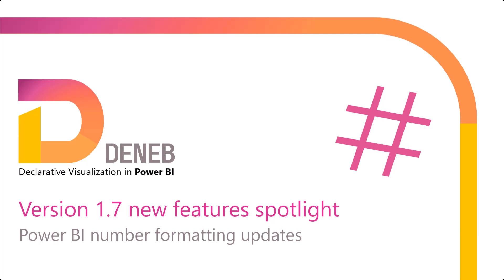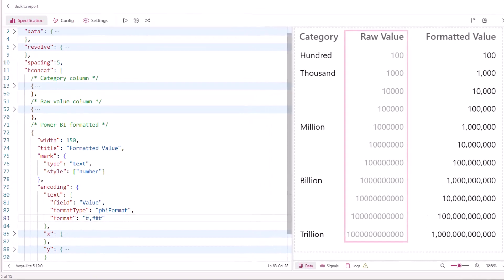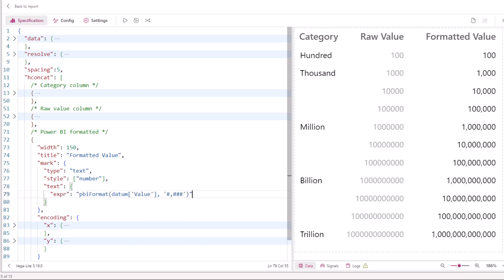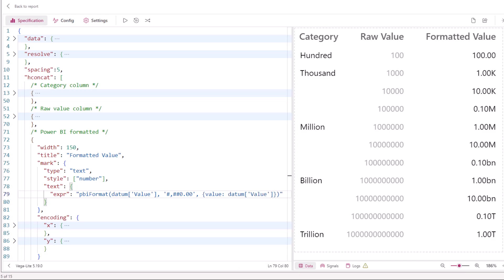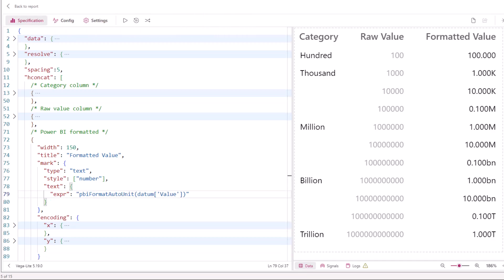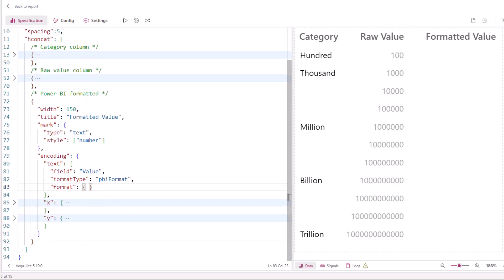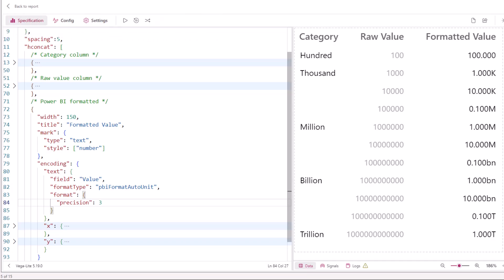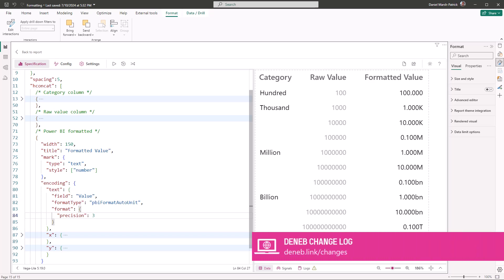Deneb version 1.7 new features spotlight #07: Power BI number formatting updates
Deneb 1.7 has passed certification and is on its way to your reports! In this series of short videos, we'll provide an overview of some key features and improvements.

To help improve the utility of formatting numbers using the Power BI formatting syntax, we've improved existing functionality and introduced some new changes to help with auto unit formatting. We'll also do a quick recap of formatting in this video to help anyone who hasn't seen this functionality yet.